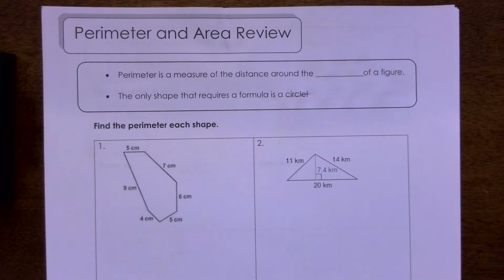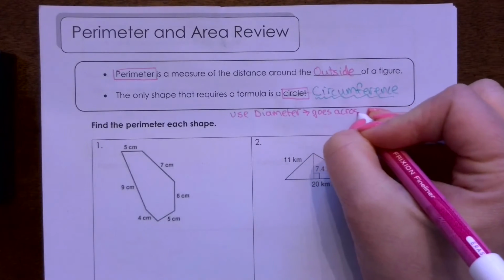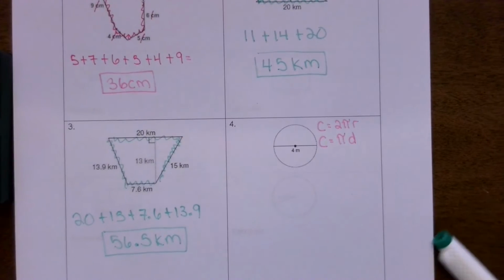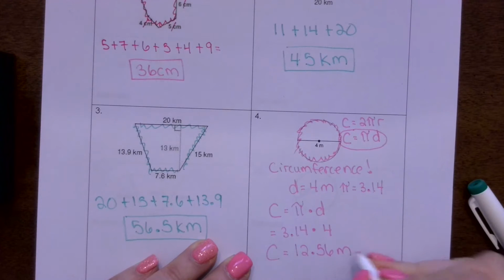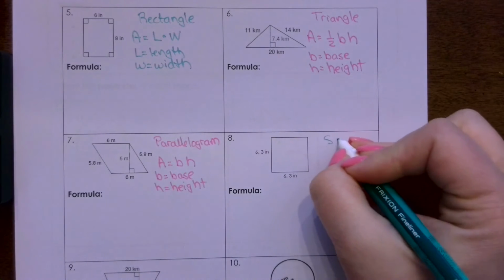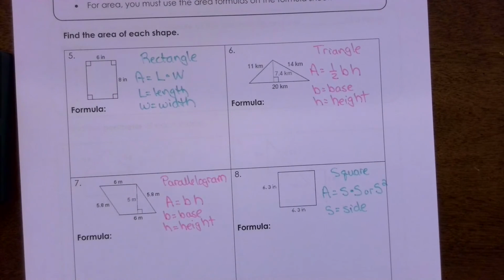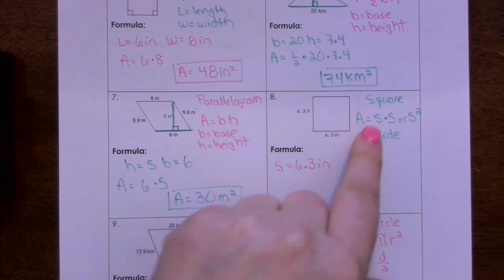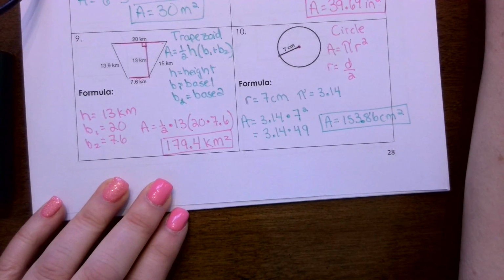PA - Perimeter & Area Review (p.27-28)